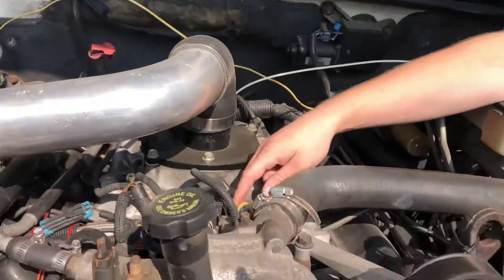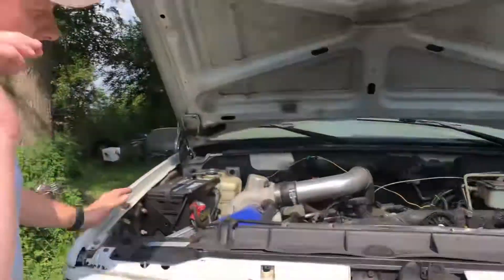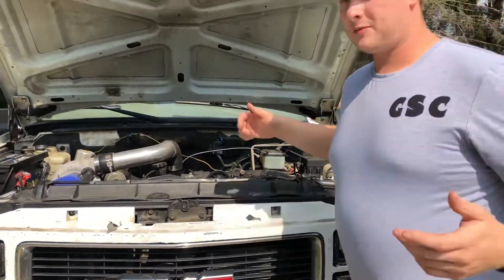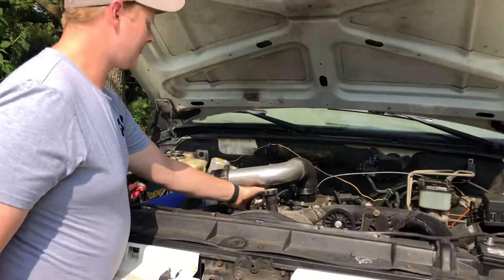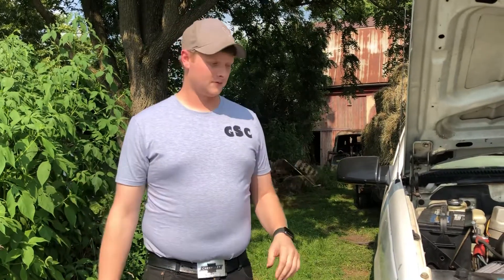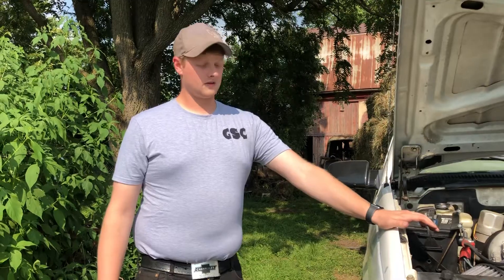GSC 6.5L turbo diesel. Things to look at when purchasing a 6.5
6.5L diesels.

Check the coolant. Oil. Fuel pressure. And the typical GMT400 issues as you work your way through purchasing a 6.5L diesel as a work truck!